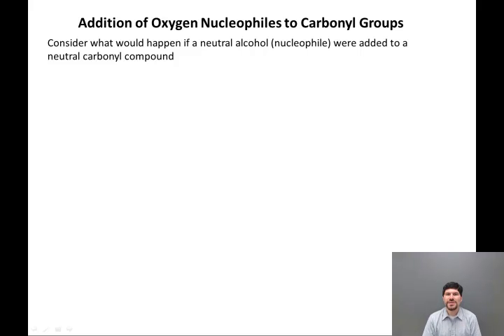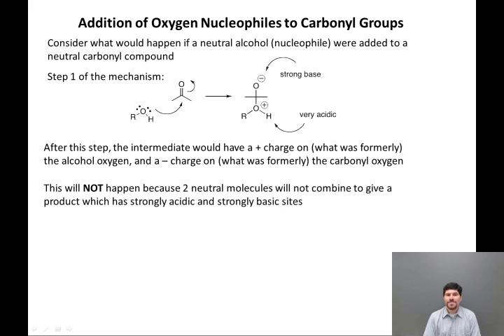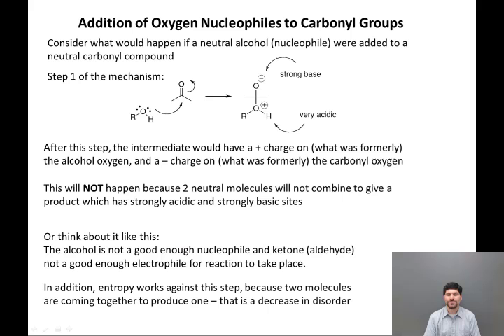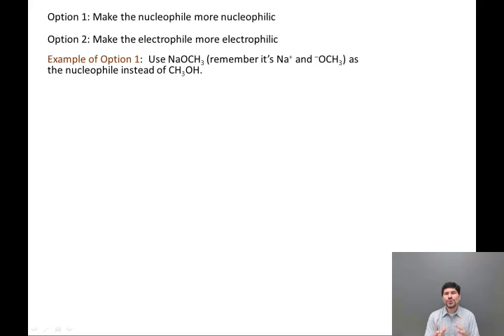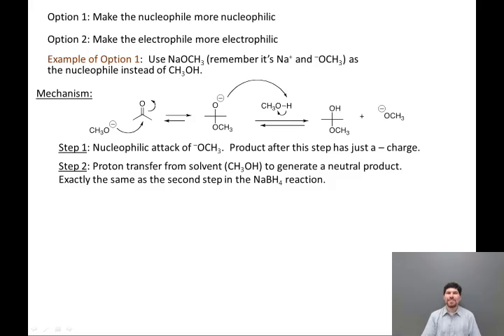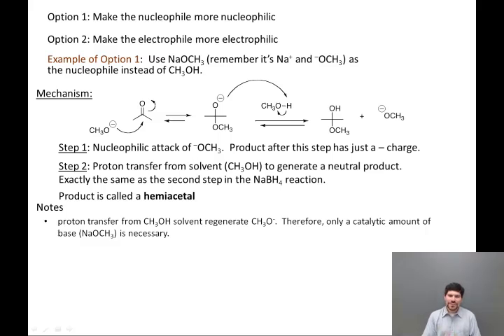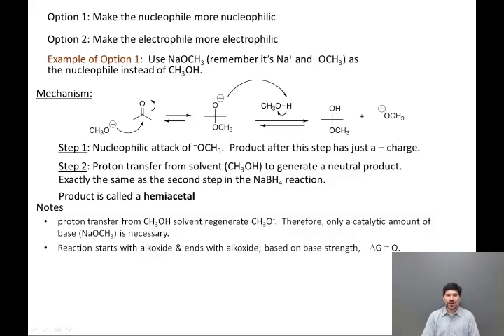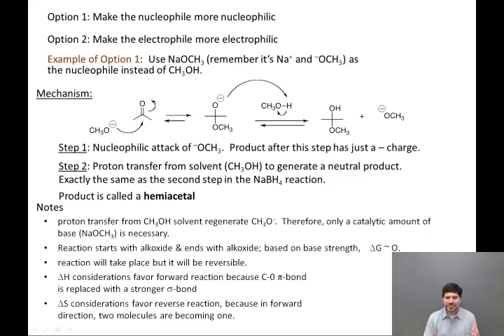06 03 Reaction of Oxygen Nucleophiles with carbonyl groups